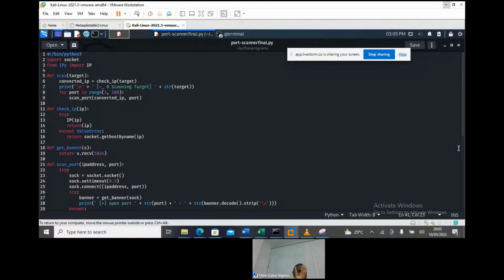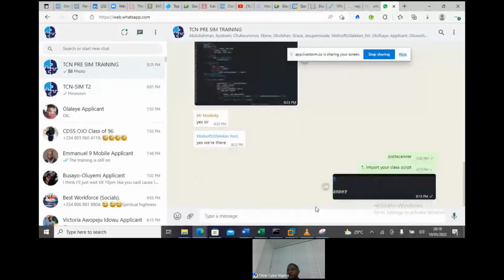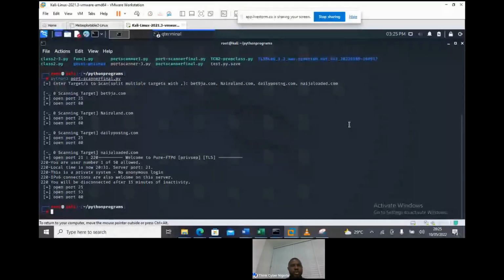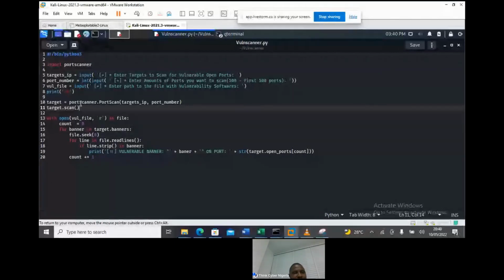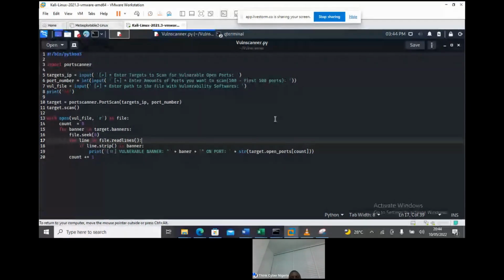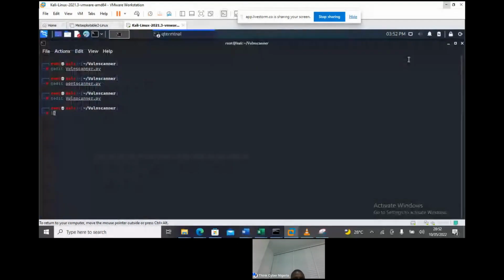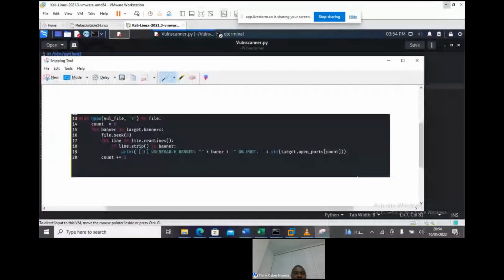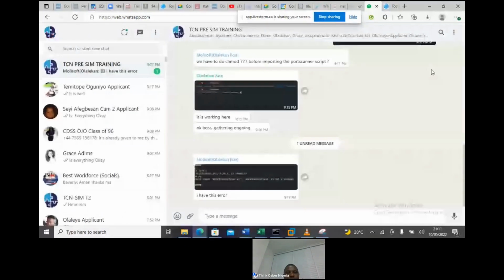tcn1 pre sim training wk 5 day 2 python hacking replay 2022 05 10